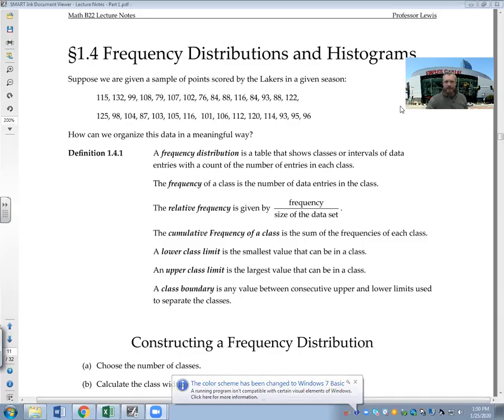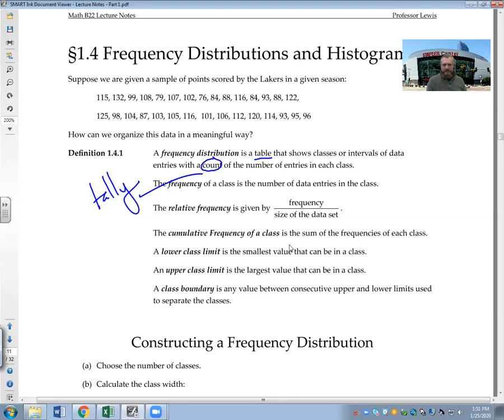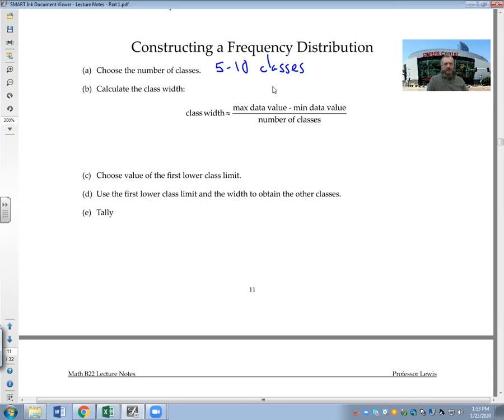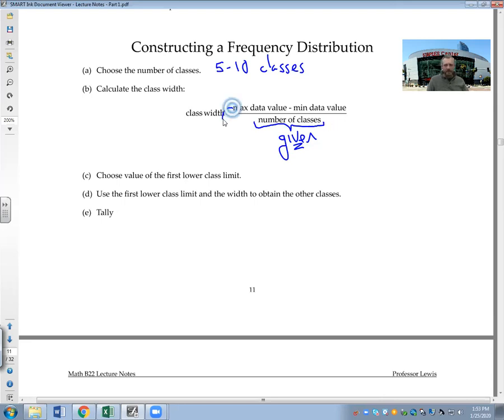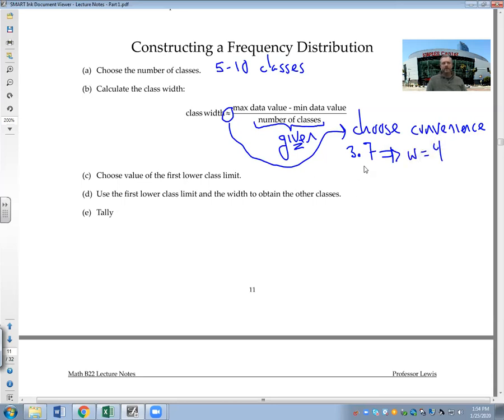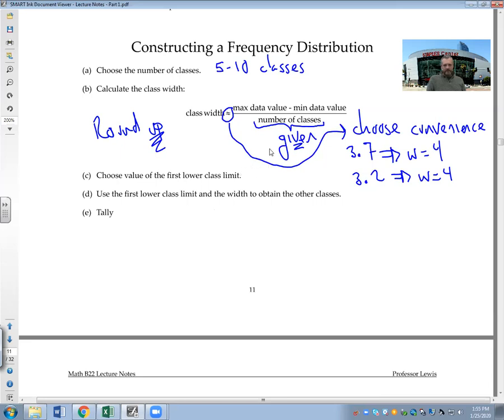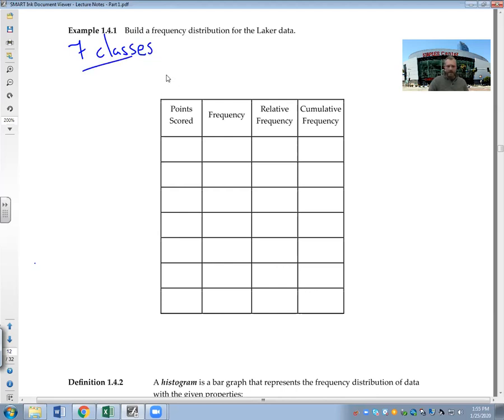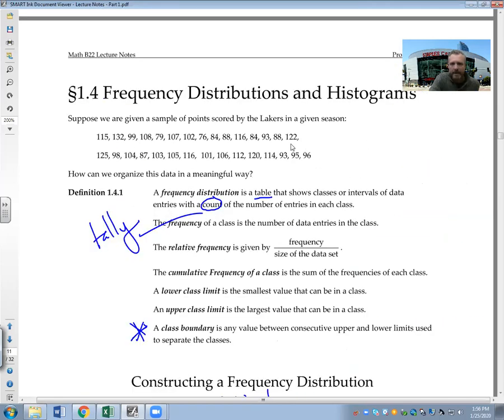1 4a Frequency Dist and Histograms